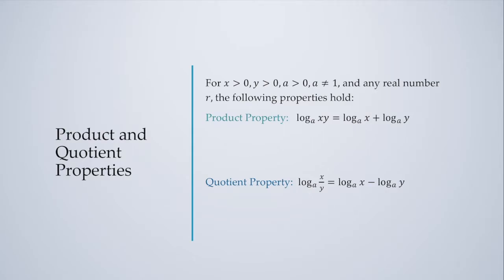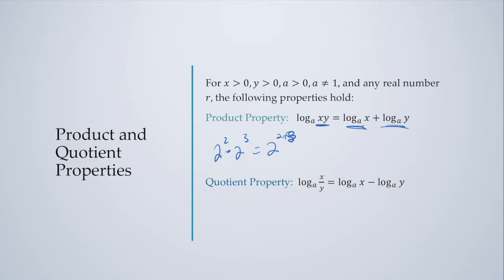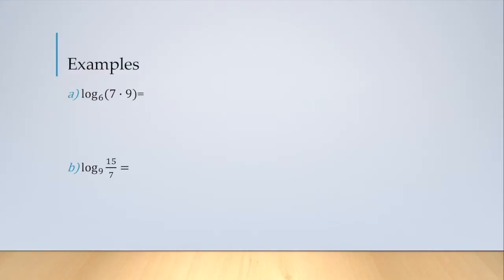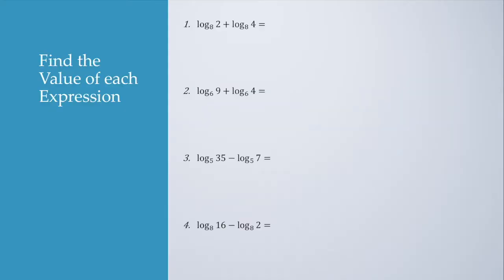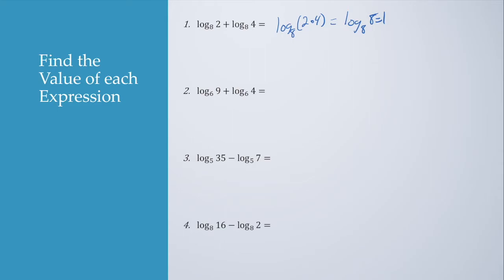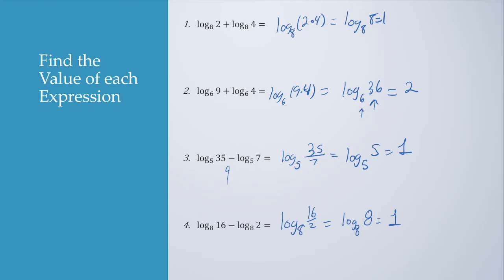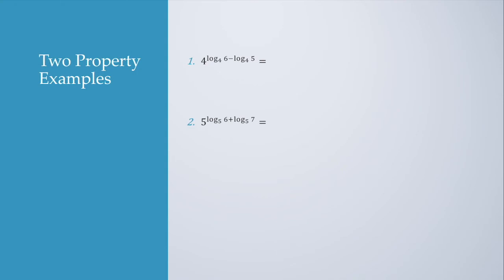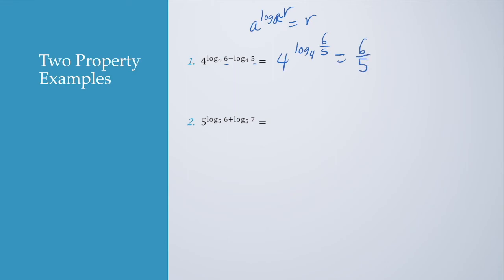Section 10.4, Corequisite Algebra